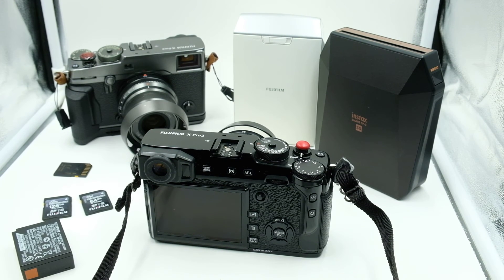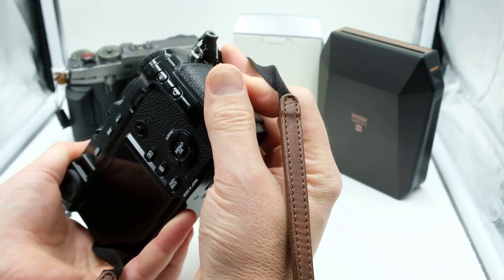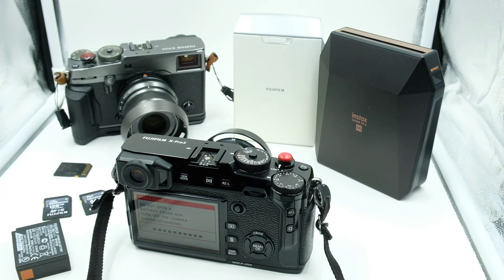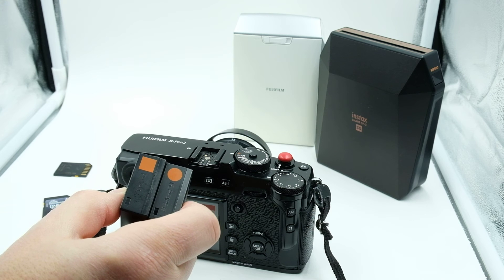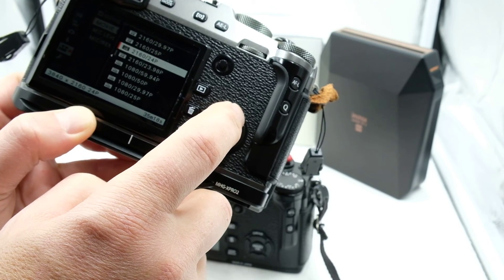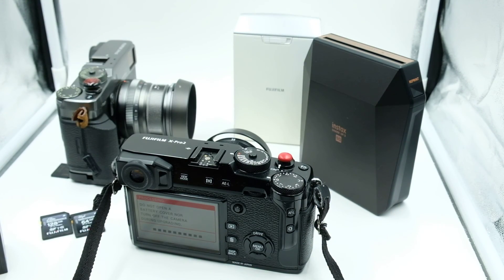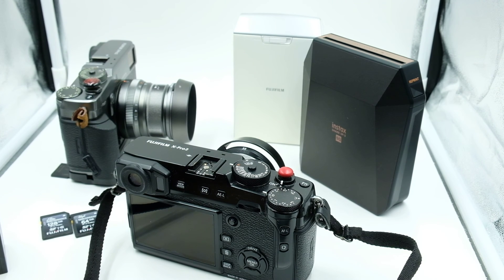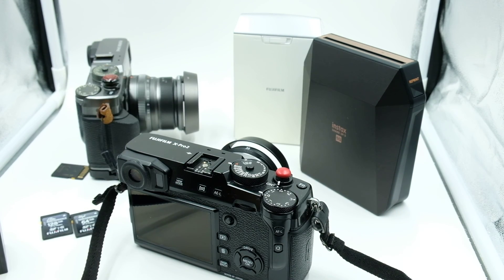Fujifilm X-Pro2 Firmware Upgrade 4.0 Process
Installing a new firmware update on the X Series camera.

I am an employee of FUJIFILM North America Corporation.